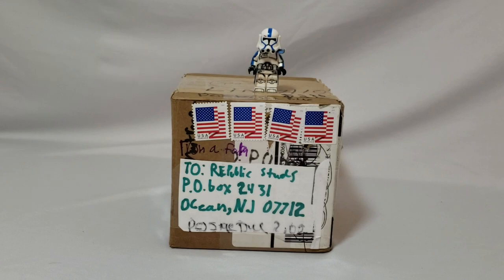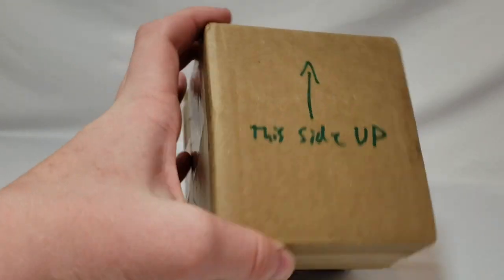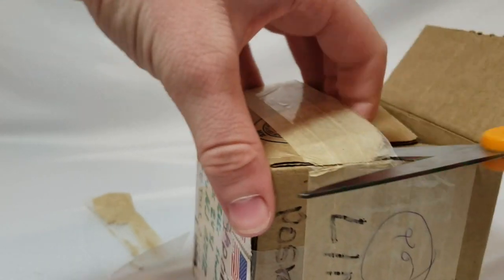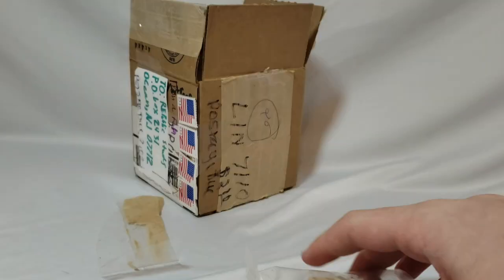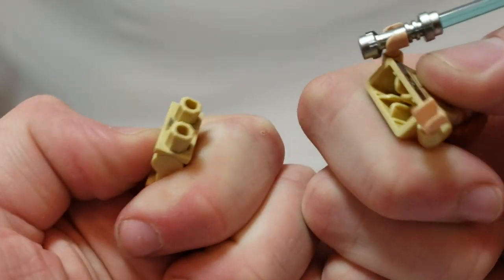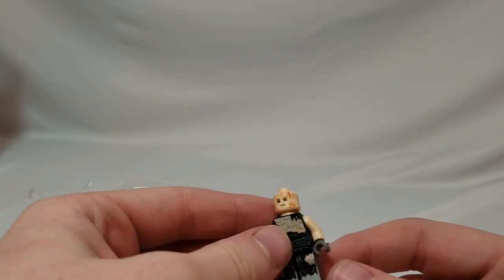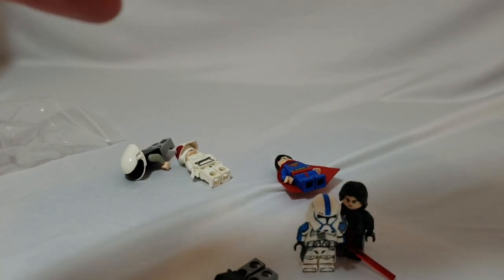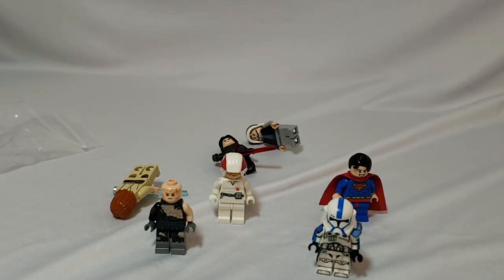Sending LEGO Clones To Fans!? | Lego Star Wars Giveaway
If I get a fan mail letter from you in the next month, you will be entered into  a raffle and be send a special code to use at Jonak toys for a Free gift card to buy a ton of lego clones. All you have to do is send a letter or packages. After careful consideration I have decided to give people who send packages an extra entree. Thank you.

Republic Studs
What is up Stud Squad, It Is I Republic Studs back at it again with another video.